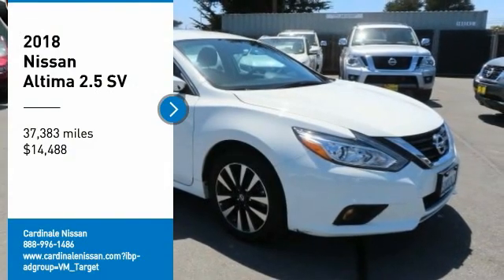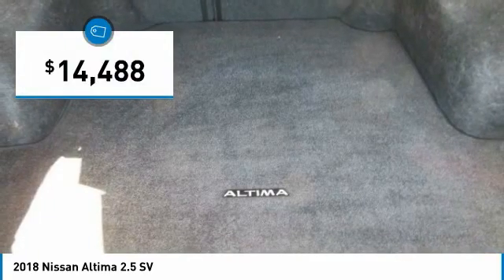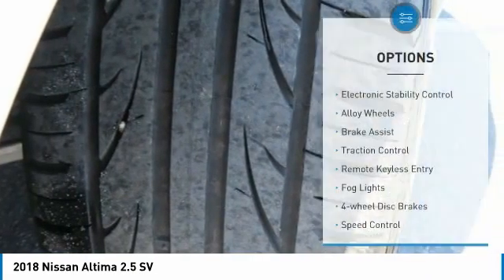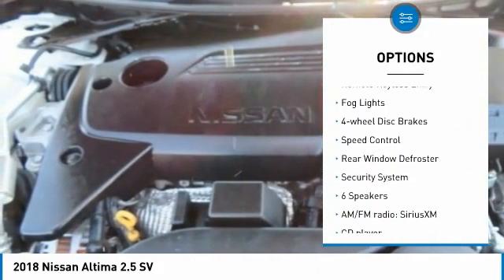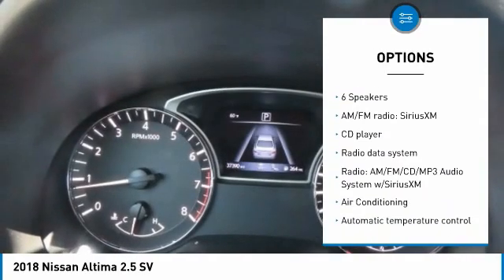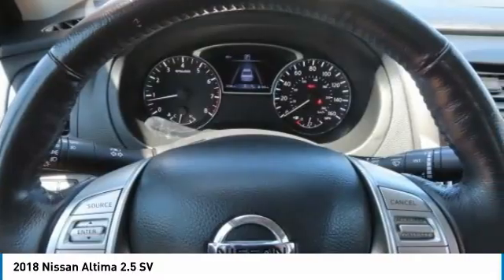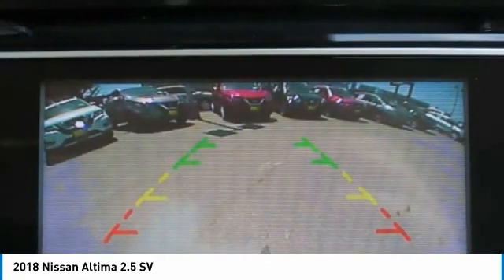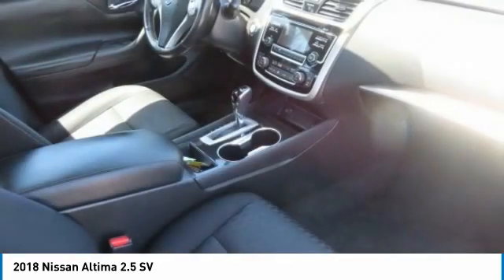2018 Nissan Altima 2.5 SV FOR SALE in Seaside, CA RQ3216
2018 Nissan Altima 2.5 SV

Cardinale Nissan
1661 Del Monte Blvd.

Want us to come to you? No problem! In case we missed a picture or a detail you would like to see of this 2018 Altima, we are happy to send you A PERSONAL VIDEO walking around the vehicle focusing on the closest details that are important to you. We can send it directly to you via text or email. We look forward to hearing from you!  Certified.